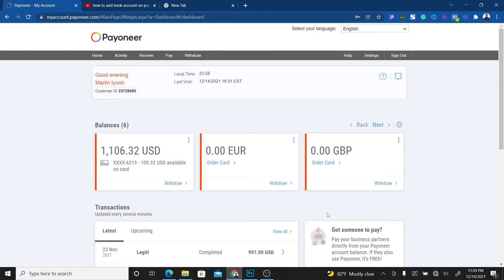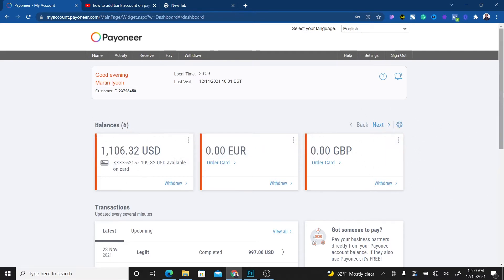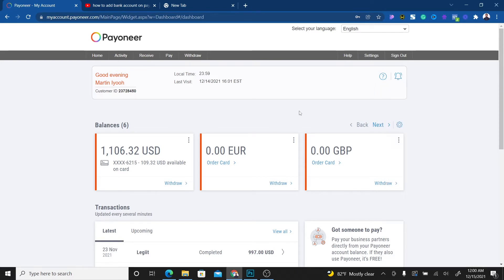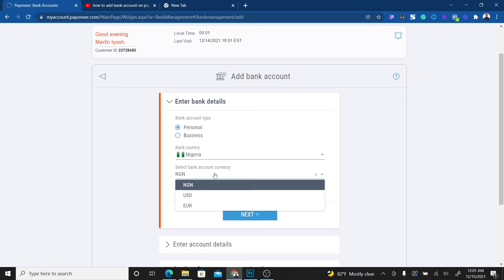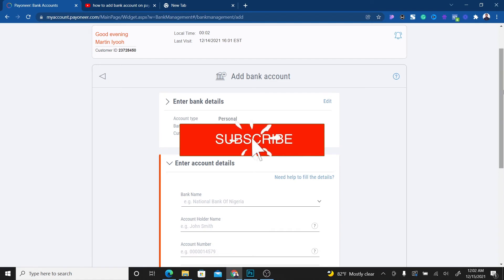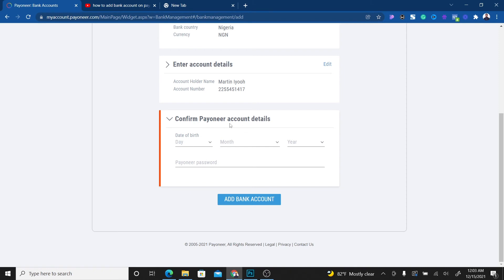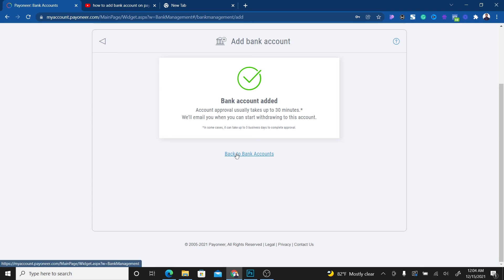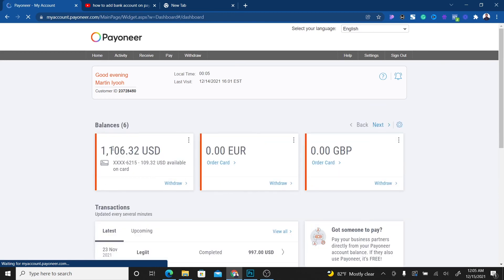How to Add a New Bank Account to Your Payoneer Account (Complete Tutorial)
This video will show you how you can add your local bank account to Payoneer and have your funds withdrawn.

Whether you are working on freelancing platforms like Fiverr, Legiit, Upwork, or you want to become an affiliate on ClickBank, maxbounty, or want to start selling online to the international marketplaces like Amazon, Payoneer is the best payment platform to receive your payment from.

Learning how to add a new bank account to your Payoneer account in 2022 is also crucial if you need a reliable payment option to withdraw your money down to your local bank account.

Hi, My name's Martin and on this channel, I show you how I Make Money Online and how you can start earning income on the internet fast today.